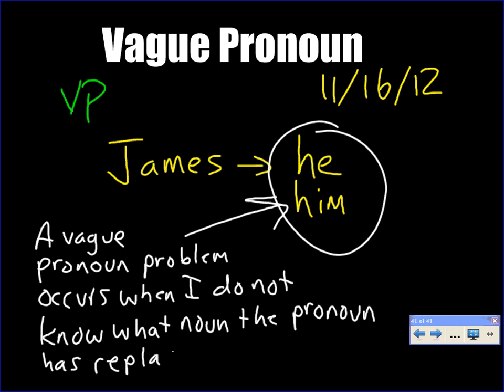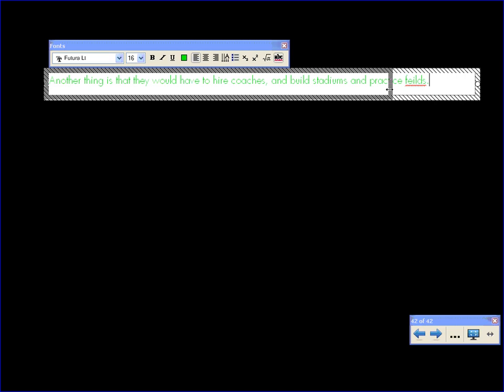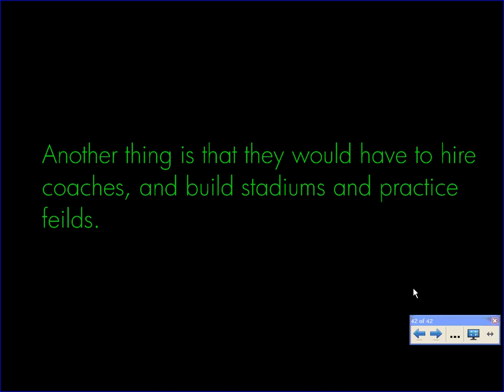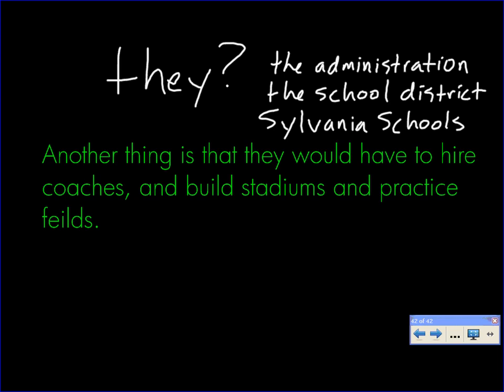MUGS Rules: Vague Pronoun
English 8 discusses the use of pronouns and making sure they clearly replace a noun.  This video comes from Writer's Workshop on 11/16/2012.